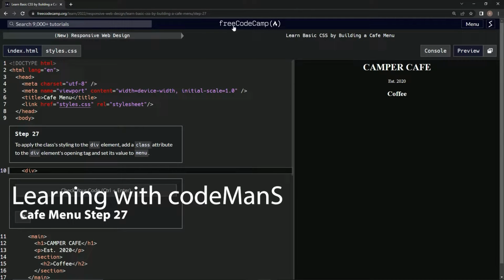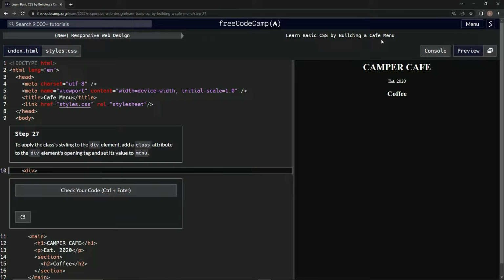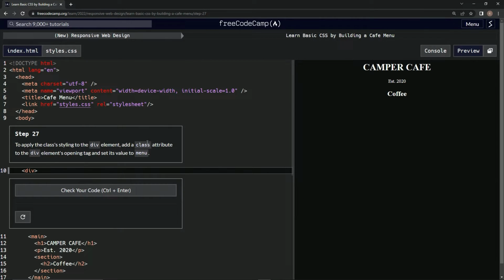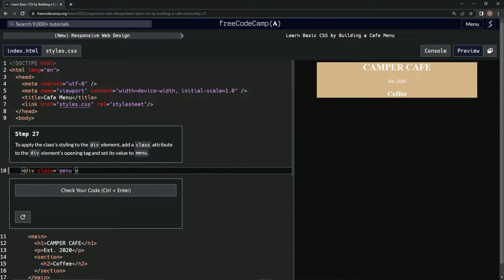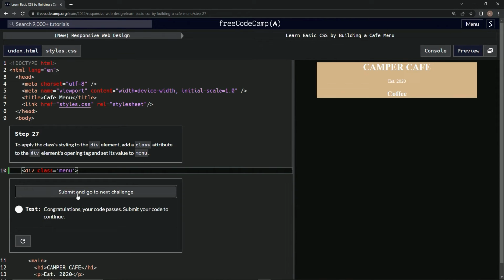Learn Basic CSS by Building a Cafe Menu - Step 27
this one has us adding a class attribute to the div element